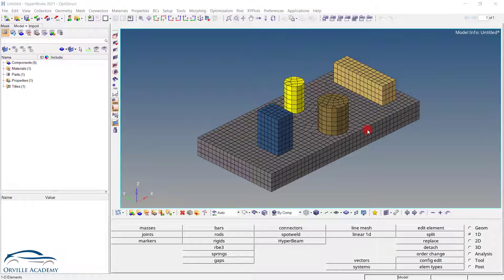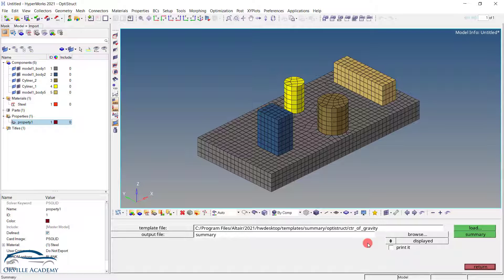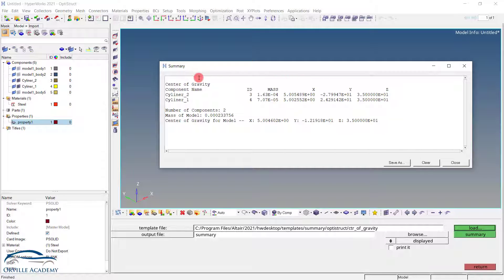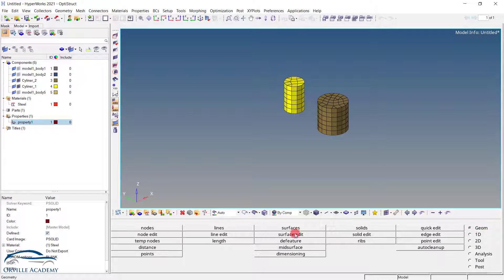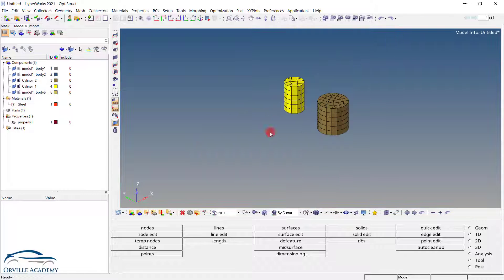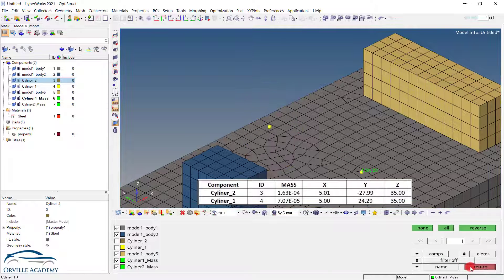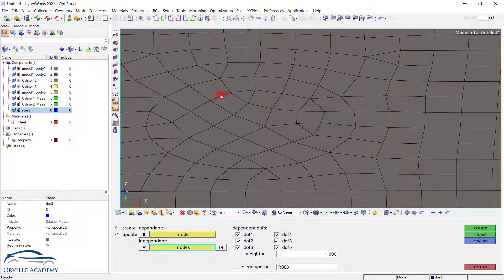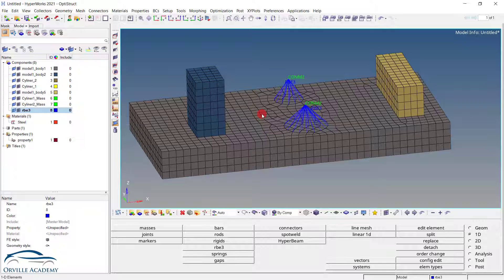Mass Element in hypermesh/optistruct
Join the Complete Altair Hypermesh and Optistruct course on Udemy using below link

Join the "Become CAE Analyst with Abaqus Implicit Solver & Hypermesh" course on Udemy using below link